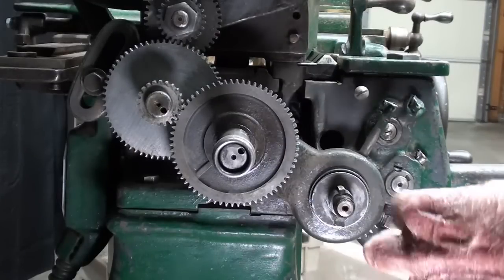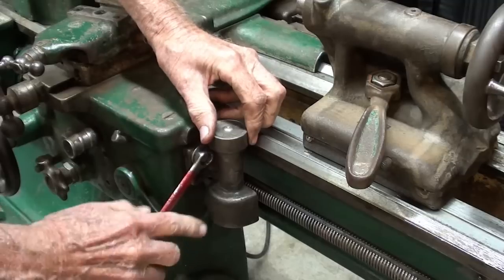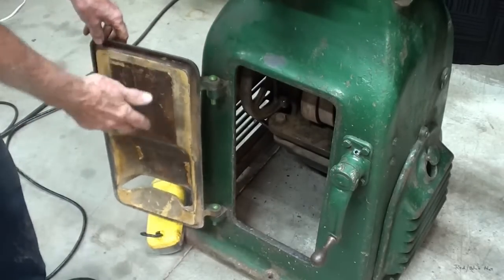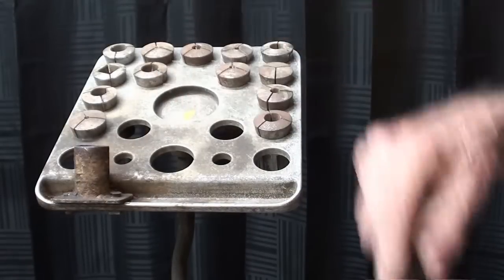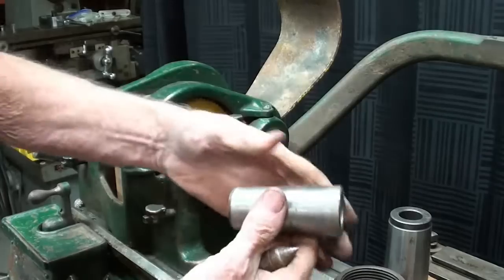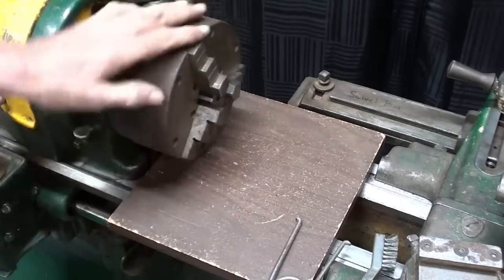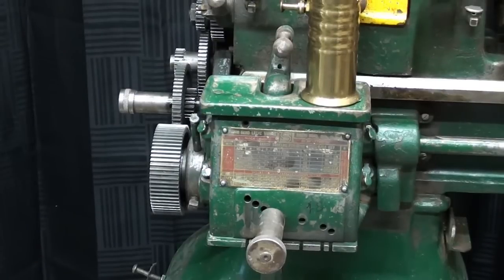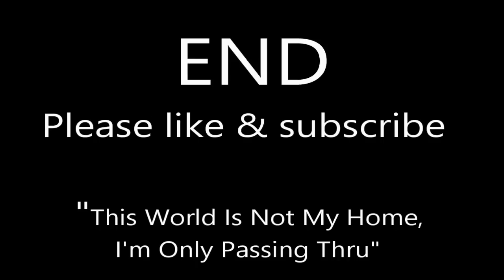SOUTH BEND TOOLROOM LATHE ASSEMBLY pt 2 #1031 tubalcain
Also, watch these related SOUTH BEND videos.

          PLAYLIST FOR THE SOUTH BEND 9" TOOLROOM LATHE
2.   TRANSPORTING A SOUTH BEND LATHE #921 pt 2 tubalcain
3.   CRITIQUING THE SOUTH BEND 9" TOOLROOM LATHE pt 1 #922 tubalcain
4.   ARCHAEOLOGY of the SOUTH BEND TOOLROOM LATHE #923 pt 2 tubalcain
5.   EXAMINING THE SOUTH BEND TOOLROOM LATHE pt 3 #924 tubalcain
6.   SOUTH BEND TOOLROOM LATHE REASSEMBLY #1030 pt 1 tubalcain
7.   SOUTH BEND TOOLROOM LATHE ASSEMBLY #1031 pt 2 tubalcain
8.  COMPARE LATHE SPINDLE BORE SIZES #957 tubalcain
9.  SOUTH BEND TOOLROOM LATHE REASSEMBLY #1030 pt 1 tubalcain
10.  SOUTH BEND LATHE Brass Oil Plug on QCGB #1039 tubalcain
11. FINE TUNING the SOUTH BEND TOOLROOM LATHE #1032 tubalcain